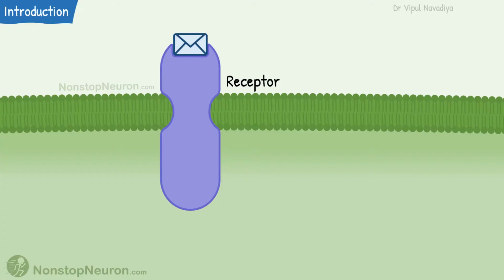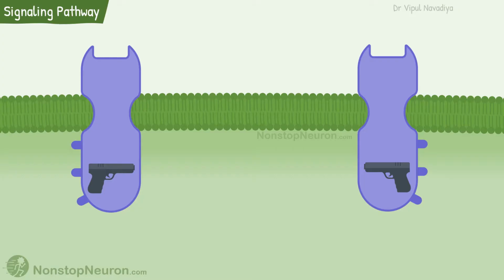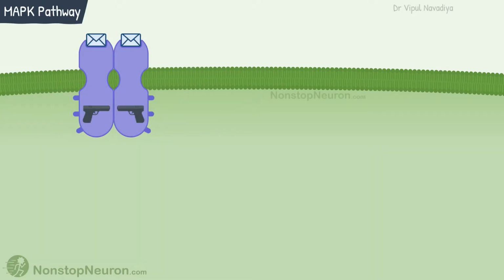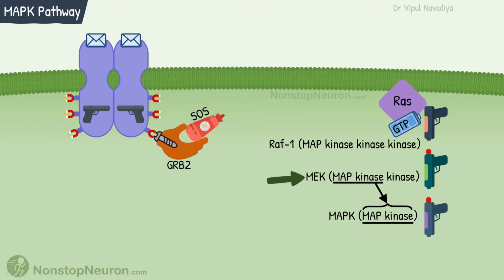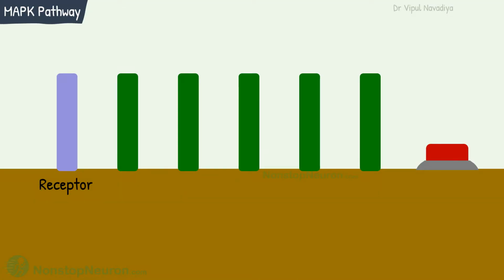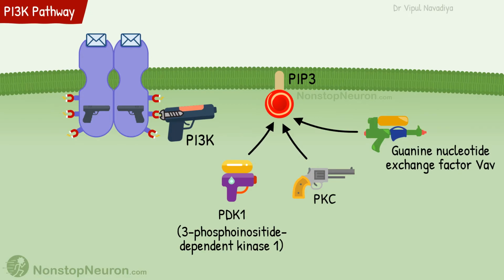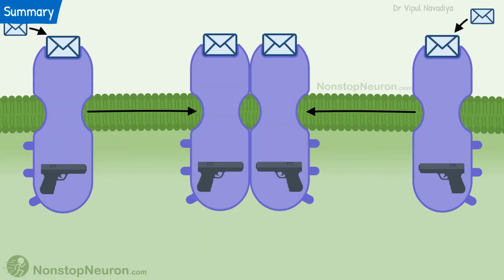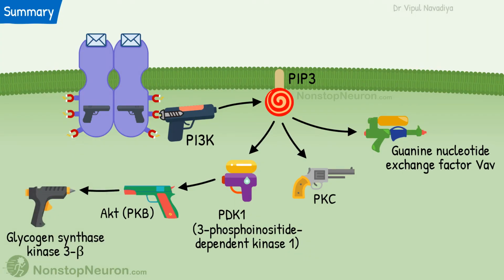Receptor Tyrosine Kinase || MAPK Pathway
Video Summary:
Most of the receptor tyrosine kinases are single-pass transmembrane proteins with the extracellular ligand-binding site and the intracellular tyrosine kinase domain. Receptors for insulin and some growth factors are Receptor tyrosine kinases. Under an inactive state, receptors are in monomeric form. Ligand binding causes dimerization. Some receptors like those for insulin are present as dimer even under resting conditions. In the dimer, the tyrosine kinase domain of each receptor phosphorylates tyrosine residues on the other one. Resultant phosphotyrosine motifs attract SH2 domain-containing proteins. In MAPK pathway, downstream signal molecules are GRB2, SOS, Ras, Raf-1, MEK, MAPK, proteins involved in cytoskeletal assembly and transcription factors. PI3k pathway, involves PI3K, PIP3, then PDK1, PKC or guanine nucleotide exchange factor Vav and downstream to PDK1 we have Akt or PKB and glycogen synthase kinase 3-β.

Dr Vipul Navadiya